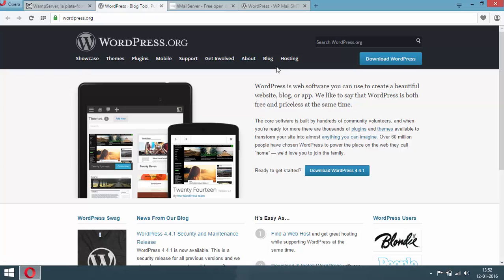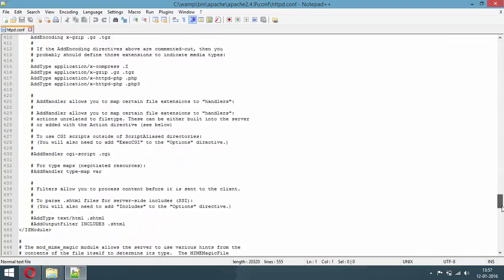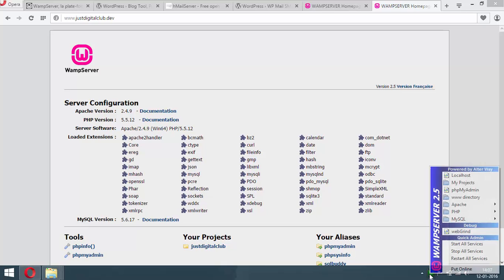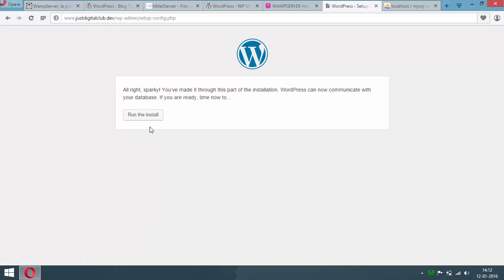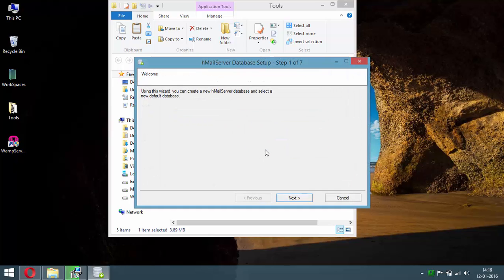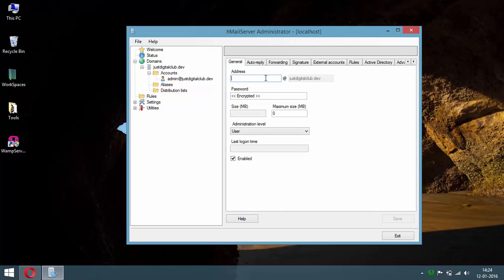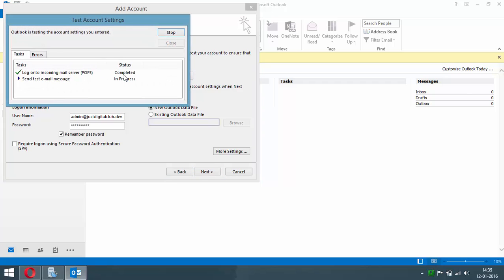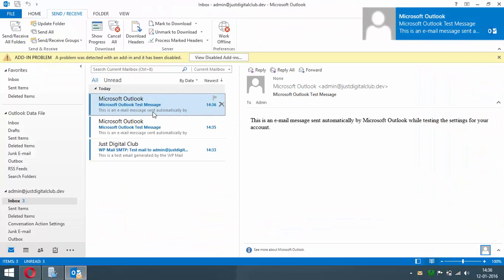How To Setting Up A Local Host WordPress With Custom Domain And Email Services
Are you planning to install WordPress on your computer for local development? Well, In this tutorial we will show you how to get it done plus we will show you how to install local email server and custom domain that you can use with your local development WordPress website.